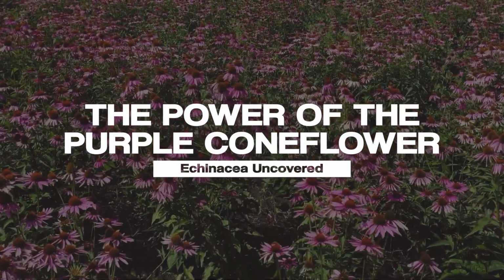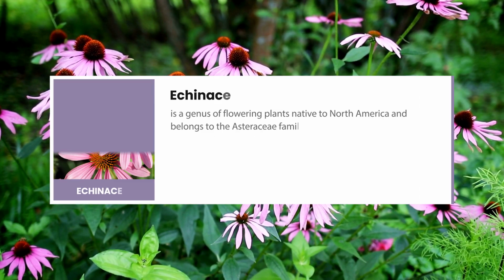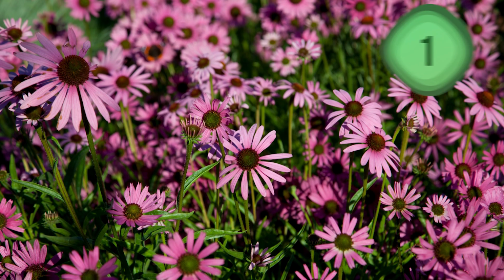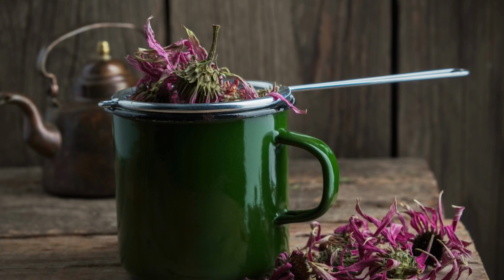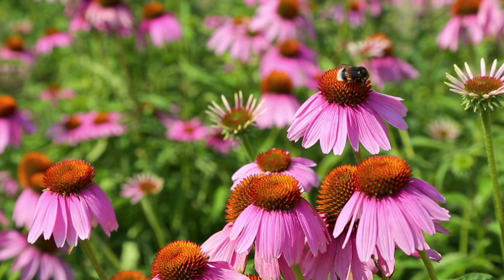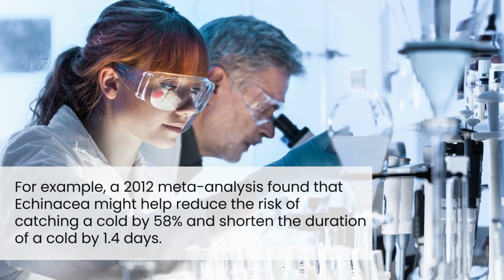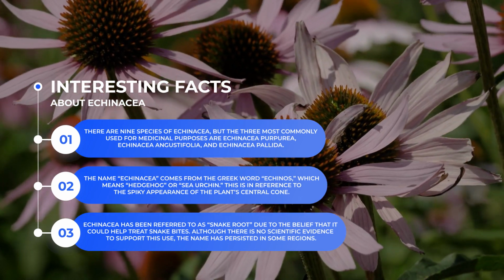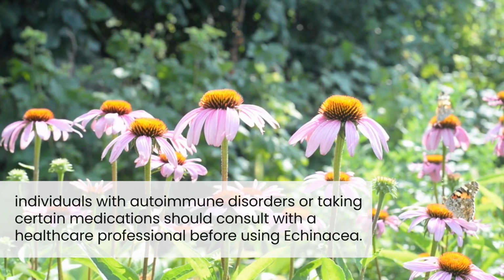Echinacea: The Ancient Remedy Making a Comeback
In this video, we'll explore the history and benefits of Echinacea, a herb that's been used for centuries to help heal various ailments. Unlock the benefits of Echinacea in your backyard!

🌿Check out the Herbal Academy here for amazing online herbal courses

Echinacea is making a comeback due to its impressive array of health benefits. In this video, we'll discuss the history and benefits of this ancient remedy, and show you how to use it to help heal your body and cure illness.

This content is provided for educational and informational purposes only and does not constitute providing medical advice or professional services. The information provided should not be used for diagnosing or treating a health problem or disease, and those seeking personal medical advice should consult with a licensed physician. Always seek the advice of your doctor or other qualified health provider regarding a medical condition. Never disregard professional medical advice or delay in seeking it because of something you have read or heard. If you think you may have a medical emergency, call 911 or go to the nearest emergency room immediately. No physician-patient relationship is created by this content or its use.